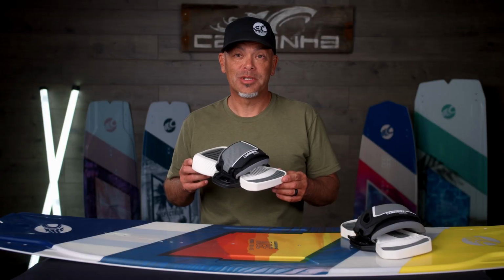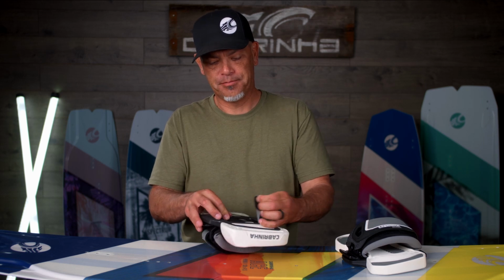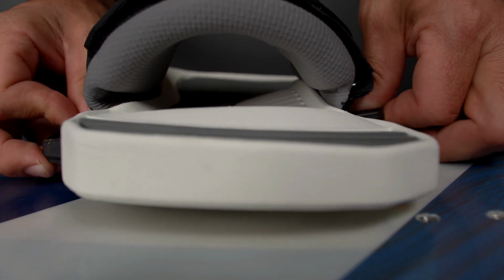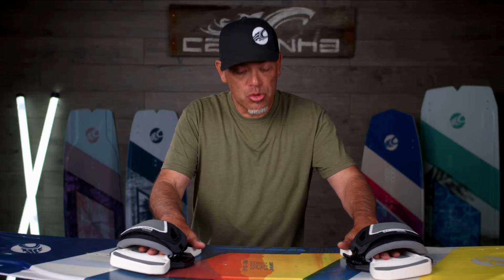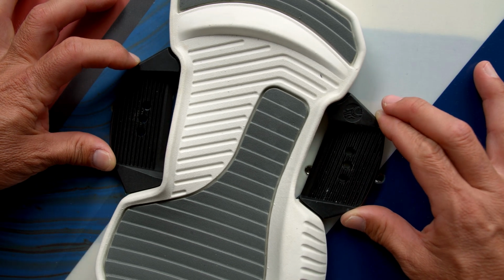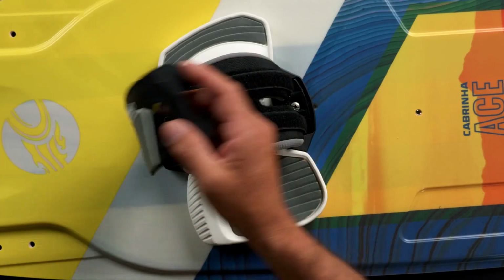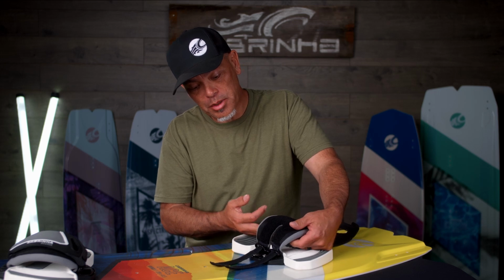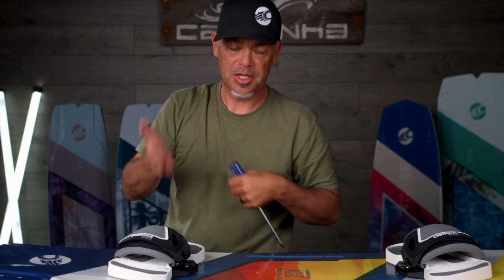Source Footstrap Installation Guide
Your complete installation guide to the new Source footstrap & pad.